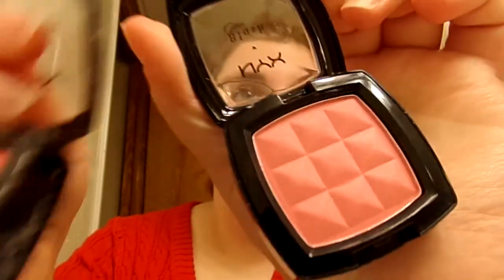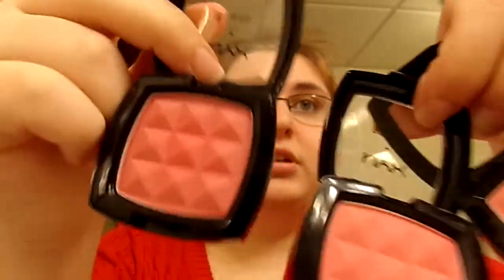All Things NYX | Review Week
Hi Everyone!
For the finale of Review Week I decided to do a review of an entire brand. This a brand I don't know a ton about and don't own a lot of their products but have quite an assortment of their stuff so I thought I would share what I have with you and then do small individual review of them as I go. For a more detailed review and swatches check out my blog. I hope you enjoy and find this helpful. I love you all so much! :)

xoxo,
Jenn